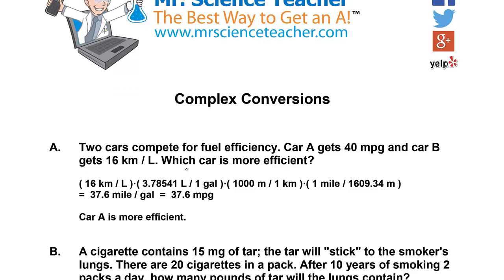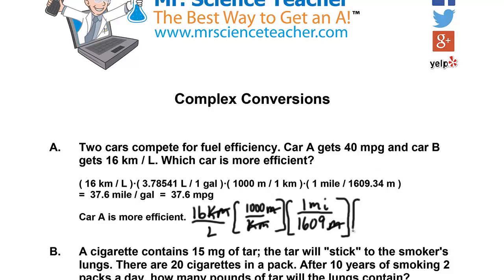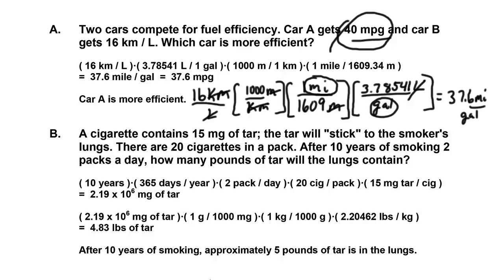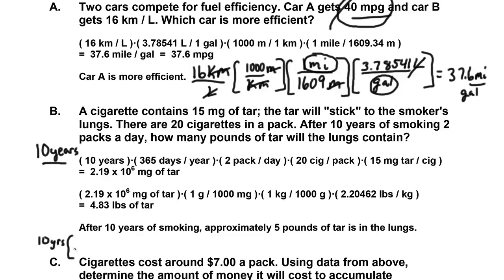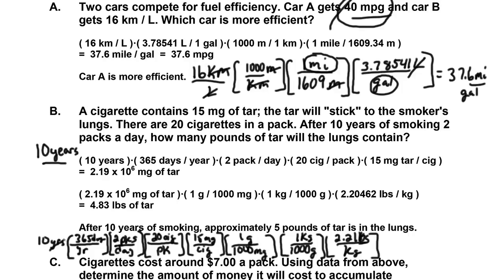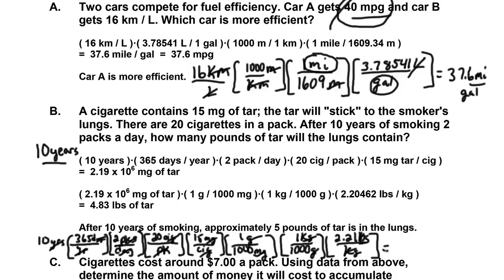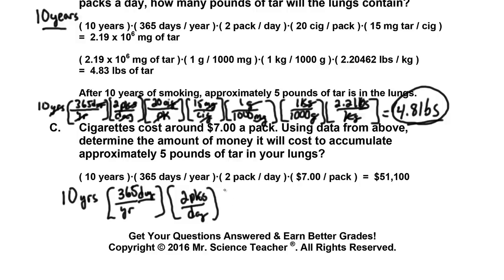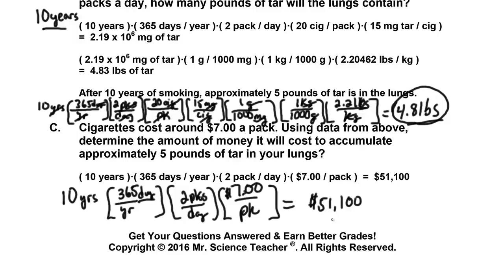Day 6 - Complex Conversions